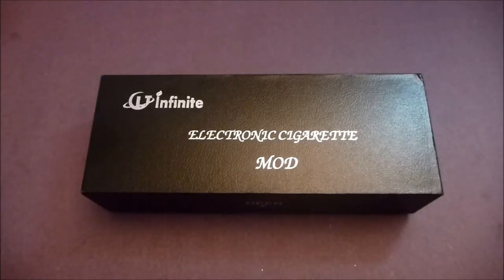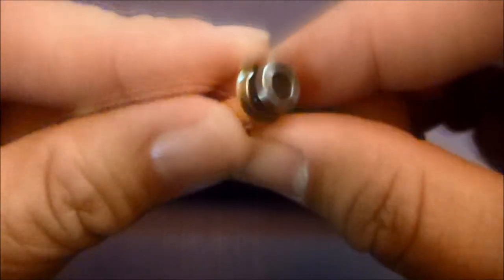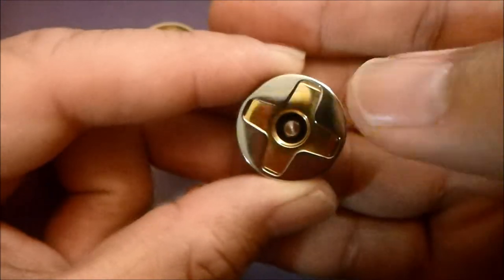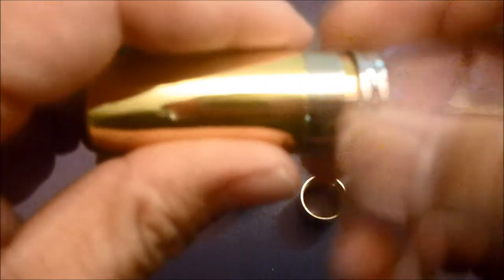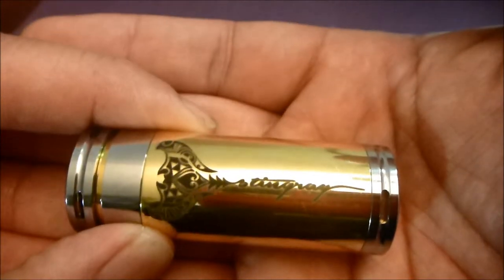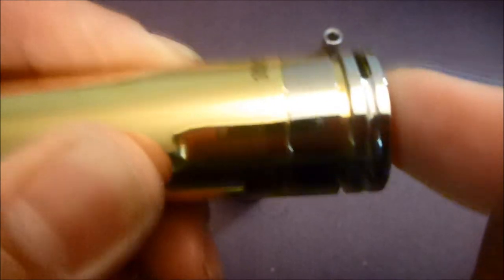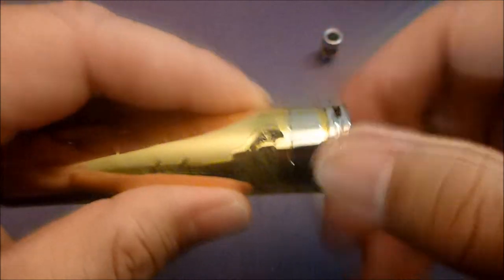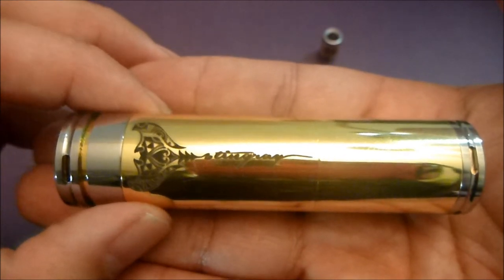Infinite Brass Stingray clone review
Very nice clone! Pick one up if you have a chance.
Bought this for $47 CDN from:
Kemuri101 on wackedoutecig.ca